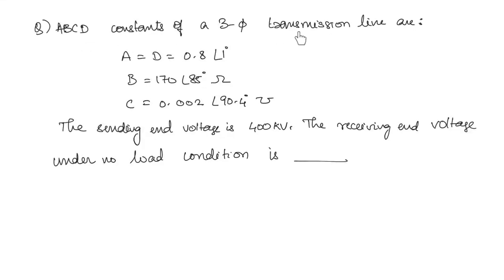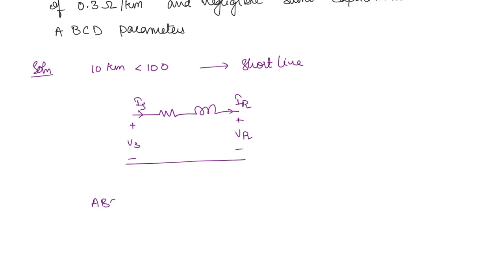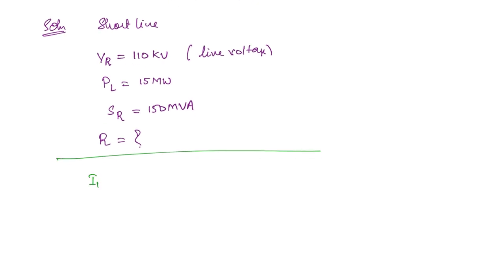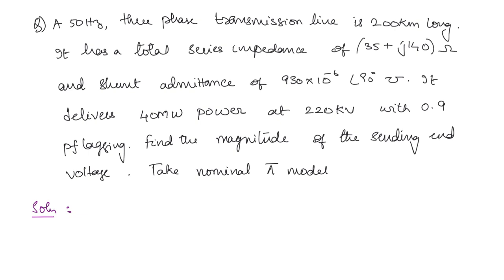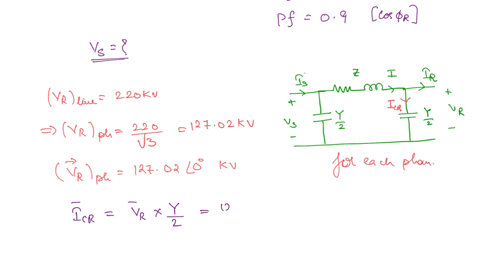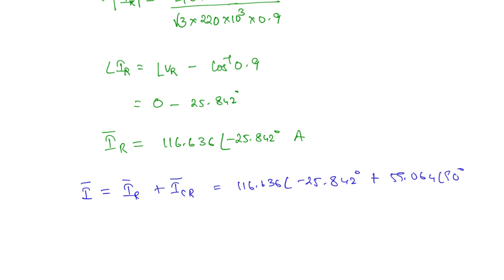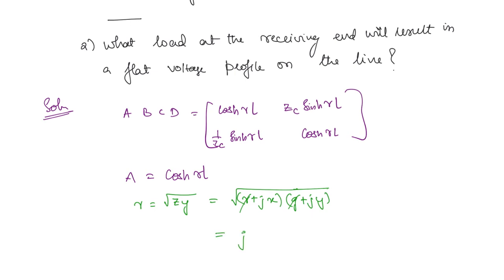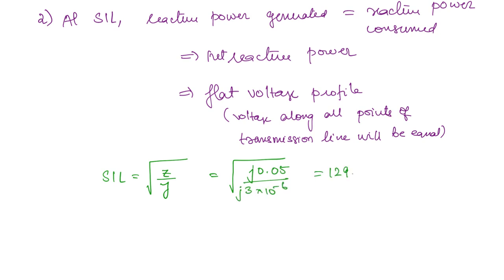Lec 24 - Numericals | Power Systems